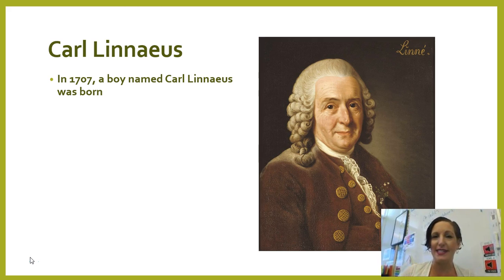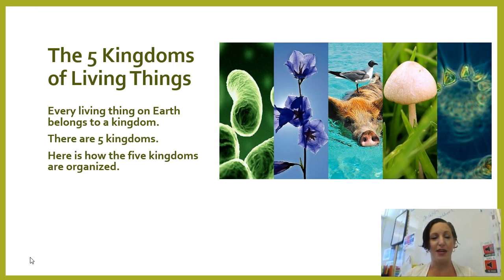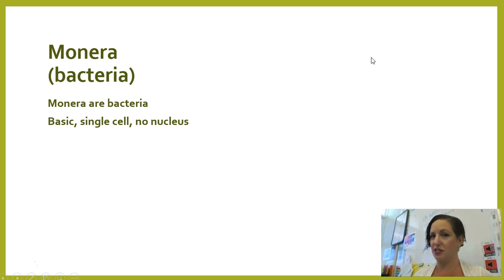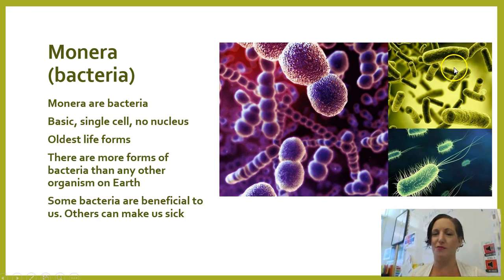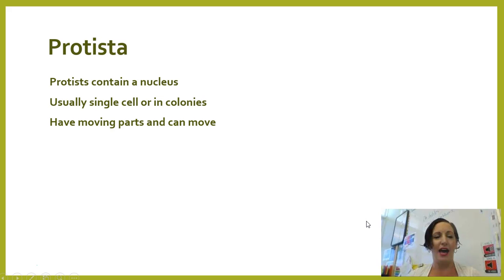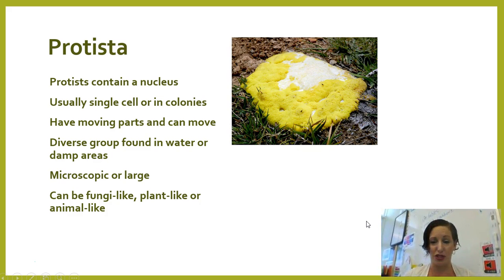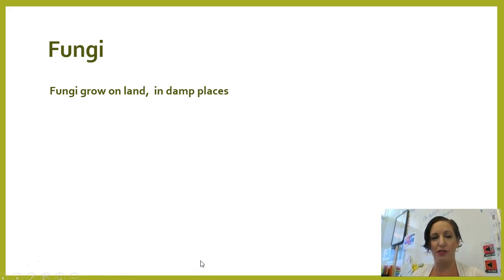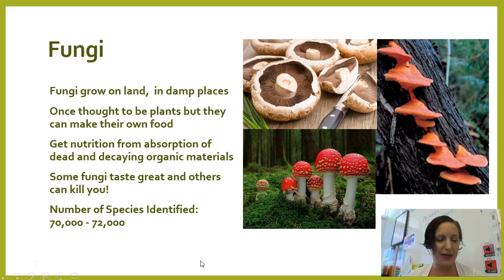Aminmal Classification monera protista fungi